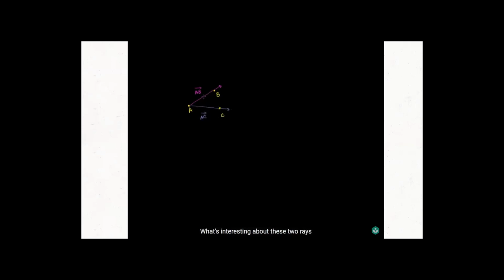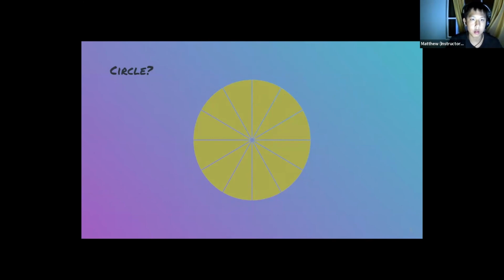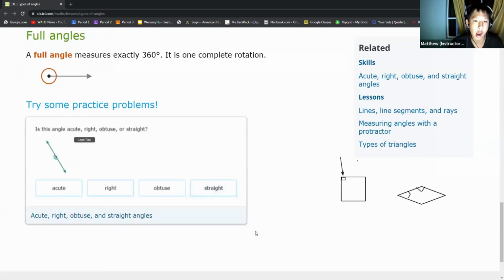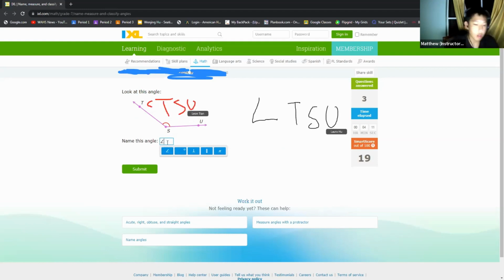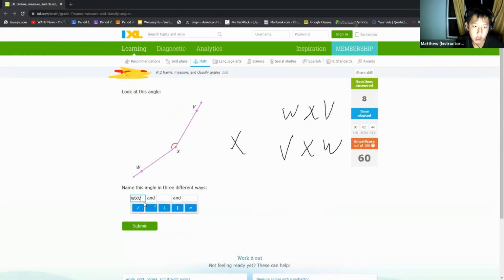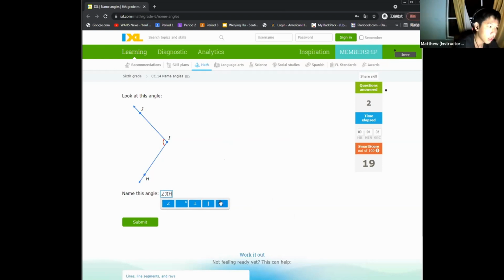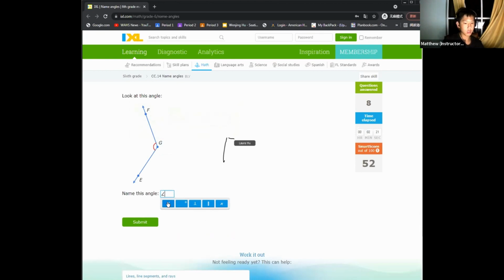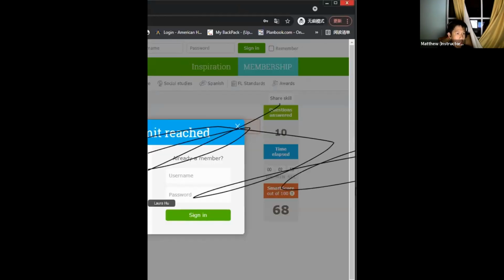Cloud Classroom 2021 Summer, Introduction to Grade 4 Math, Class 8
Class 8
Instructor: Matthew